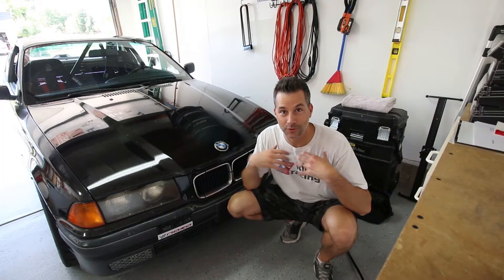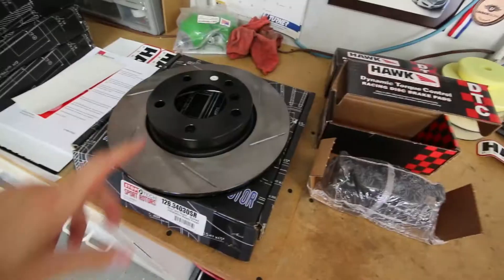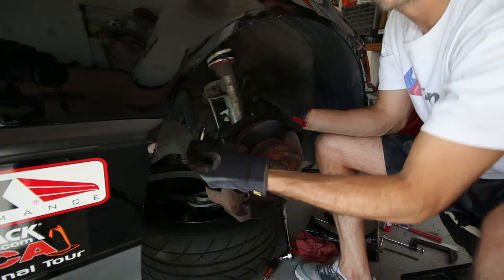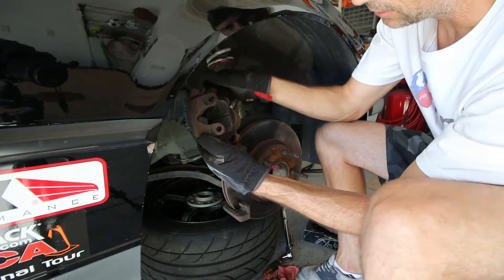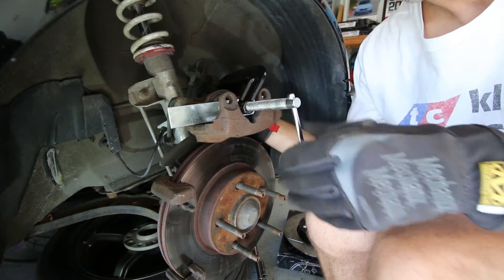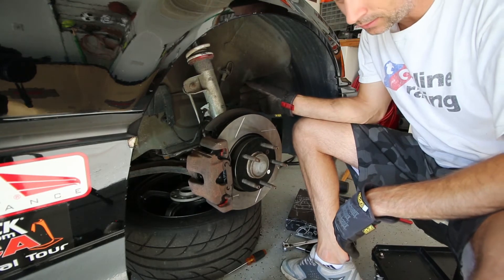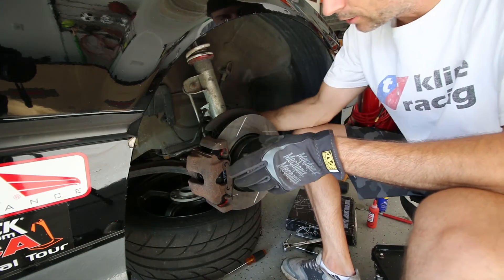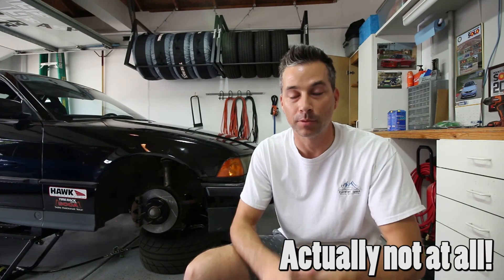e36 brake pad replacement - BMW 325is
Learn how to change your 3 series BMW brake pads and rotors with this simple video. Changing brake pads & rotors might seem like a difficult task. But, with proper tools and basic mechanical skills, anyone can do it. The instructions in this video are specific to e36 generation BMW's, but the basic process applies to many different vehicles.

Parts I used for my e36 track car:
► Hawk DTC-60 front brake pads
► Hawk DTC-60 rear brake pads
► Stoptech Powerslot rear rotors (right & left):
► Stoptech Powerslot front rotors (right & left):
► ATE TYP 200 DOT brake fluid

Tools and things you will need, if you do not have them already:
► Quickjack BL-3500SLX-DC (12v version!)
or
► Mini car ramps
► Pittsburgh 1.5 ton aluminum jack
► Torin 2 ton jack stands
► TEKTON ½” drive torque wrench
► TEKTON hex (allen) key wrench set (you need 6mm and 7mm specifically)
► Craftsman 165 piece Mechanics Tool Set (I use this, you need 17mm socket/wrench and wheel lug specific socket)
► Craftsman 8 piece Screwdriver Set (I use these, you will need flathead screwdrivers)
► Tradespro 6” C-clamp